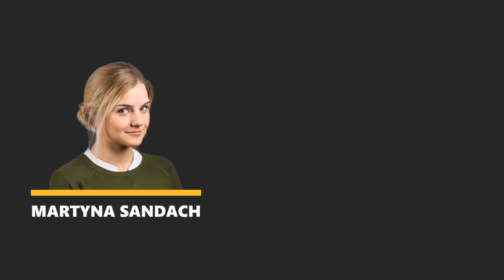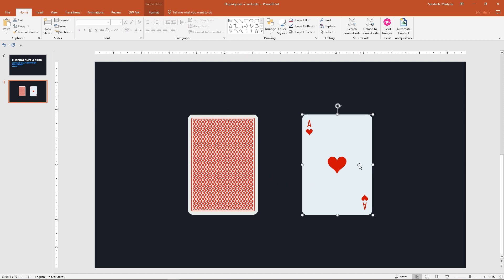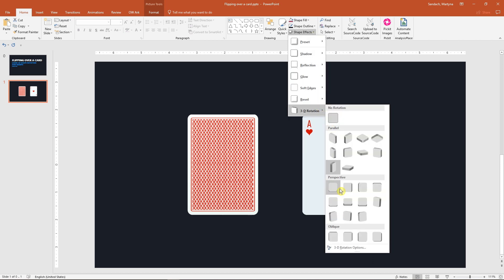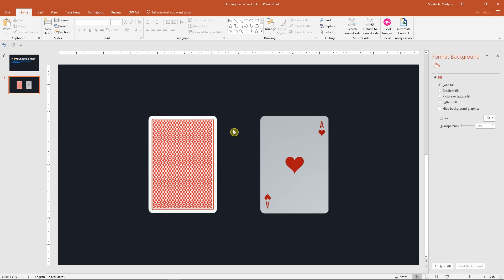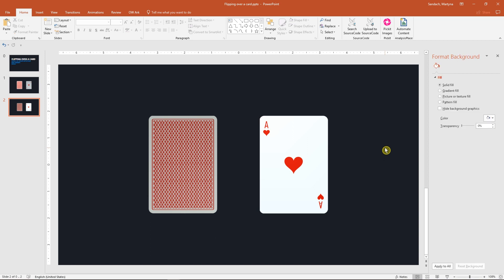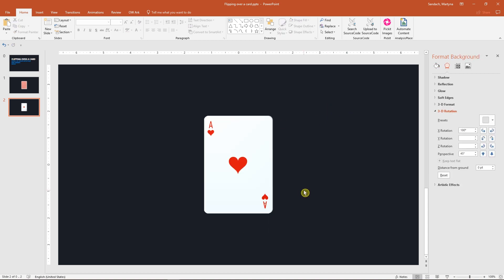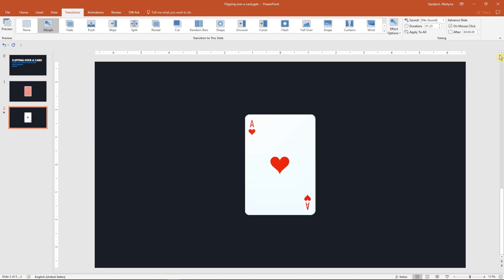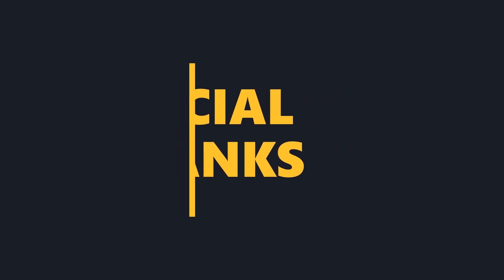3D card flip - Morph in PowerPoint (DOWNLOAD FILE)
Step-by-step PowerPoint tutorial about Morph and 3d animation. Present your team, group members, or yourself in a creative way!
In this PowerPoint tutorial, we show you how to flip over a card in PowerPoint, using the 3-D rotation tool in combination with the morph transition. All of that in six simple steps.

Here is a link to the final version of the file. Enjoy!